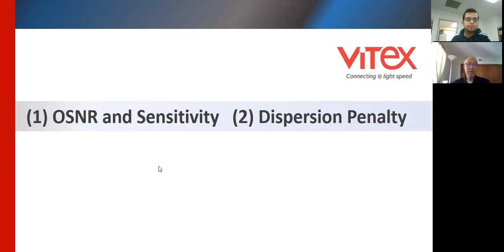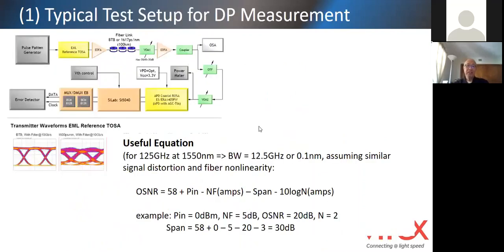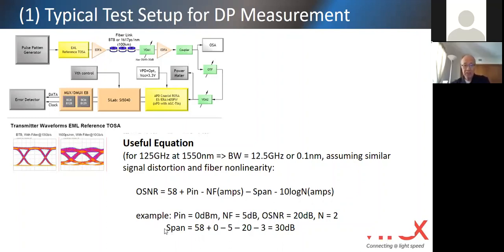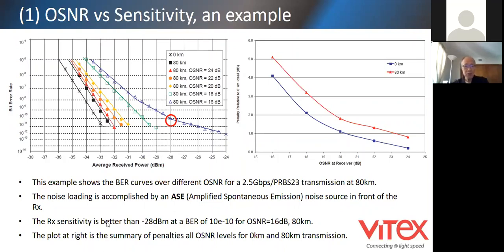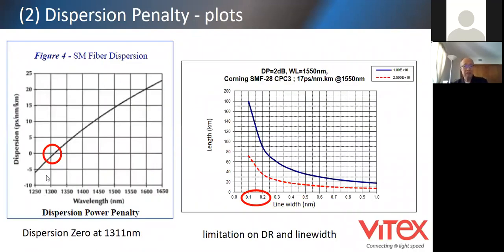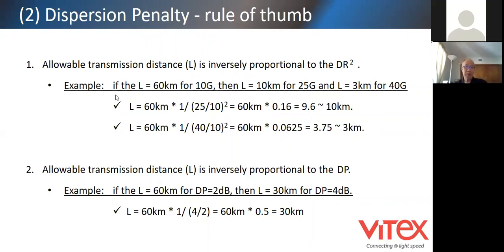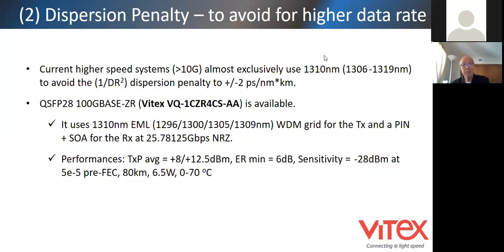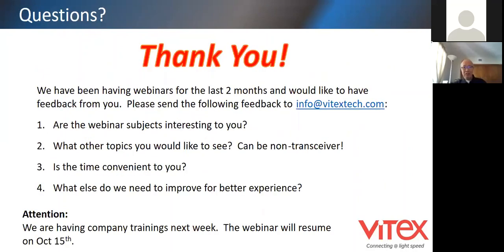Vitex Webinar | Understanding Fiber Optic Performance: OSNR, Sensitivity, and Dispersion Penalty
In this Vitex Webinar, our team of experts will explain and educate about OSNR (optical to signal noise ratio) and sensitivity, dispersion penalty, and other key concepts and measurements that are crucial for understanding the performance of optical systems.

While we explore the key concepts of OSNR (optical signal-to-noise ratio) optimization and its significance in long-haul systems with optical amplifiers, you will also discover how changes in OSNR impact receiver sensitivity and learn why it is a vital metric for evaluating receiver performance. Delve into dispersion and its effect on signal loss and bandwidth reduction, with practical demonstrations and formulas to estimate the dispersion penalty. Gain insights into sensitivity degradation in the presence of fiber, understanding the relationship between OSNR, sensitivity, and signal rate through real-world data and curves. Explore the inverse relationship between allowable transmission distance and data rate square, providing a useful rule of thumb for optimizing high-speed fiber optic links. We'll also discuss the importance of wavelength considerations, highlighting the benefits of utilizing the 1310nm range to mitigate dispersion penalties.

(Full video transcript available in the comments.)

Do you have any questions, tips, or ideas about OSNR?

About Us:
Vitex delivers and supports the best in fiber optic solutions for reliable communication and connectivity. Specializing in 5G telecom, rural broadband, data center networks, OEM for medical, military, aviation, manufacturing, high speed computing and more, Vitex connects you to the optimal fiber optic solution and support you’re looking for. As a fiber optic developer and supplier for twenty years, we combine our project application experts with our US-based support to help you source or develop the ideal fiber optic communication solution.

for more videos about fiber optic challenges for networks, telecom and OEMs.